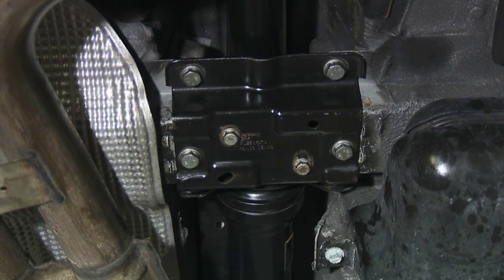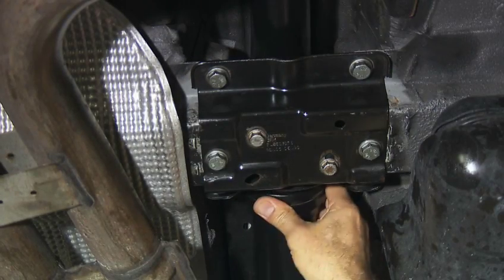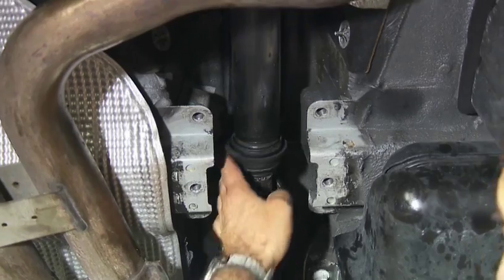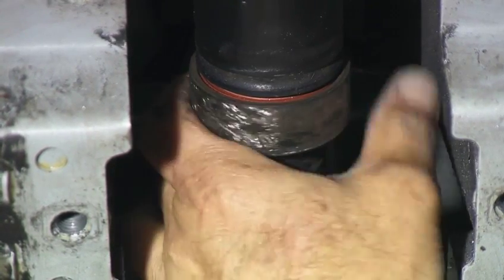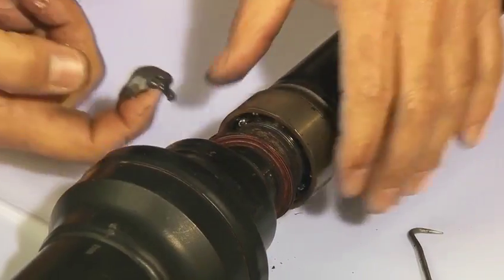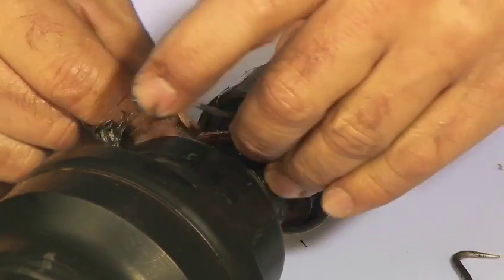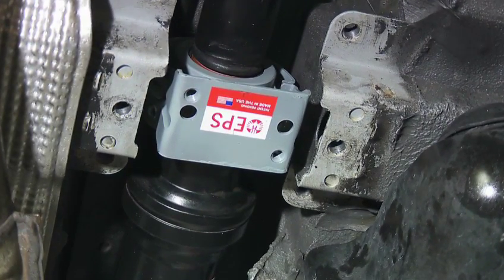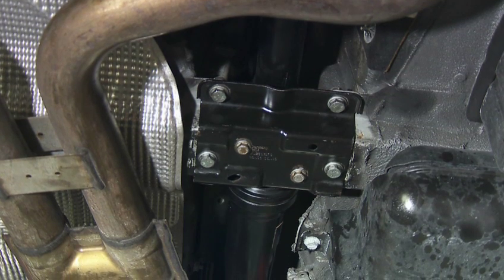Cayenne / VW Touareg Drive Shaft Support Bearing Repair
The innovative Porsche Cayenne Drive Shaft Clamping Center Support (DSCCS) by EPS is the only true Permanent fix to premature bearing support failures. This Patent-Pending device does not require you to remove your Drive Shaft, saving you hundreds in labor & downtime. This end-all solution to failing Porsche Cayenne Bearing Supports. The Vertex upgraded Cayenne Drive Shaft Center Support is the simple choice.